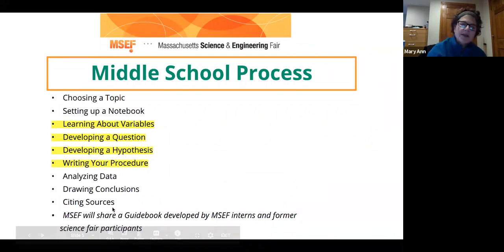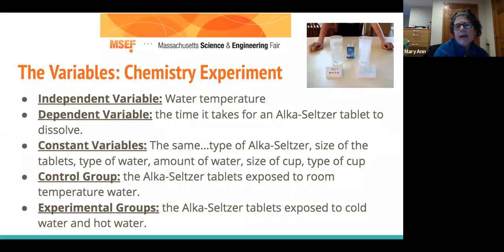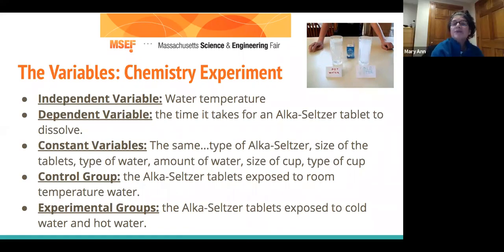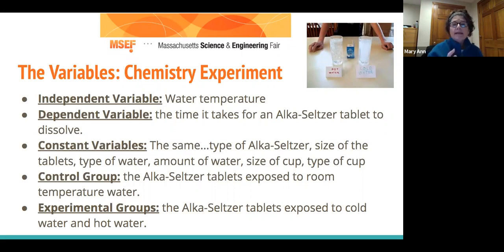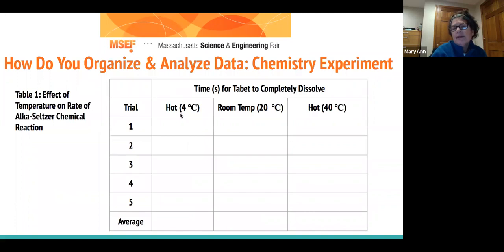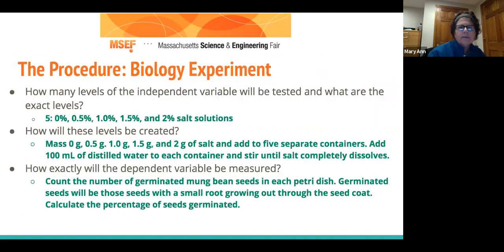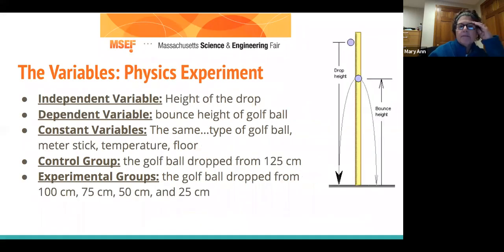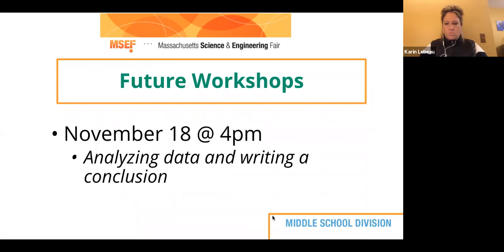Middle School Teacher Workshop 3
Learning about Variables, Developing a Question, Developing a Hypothesis